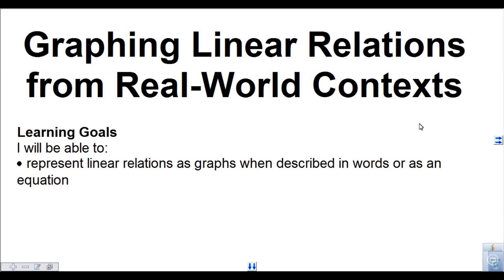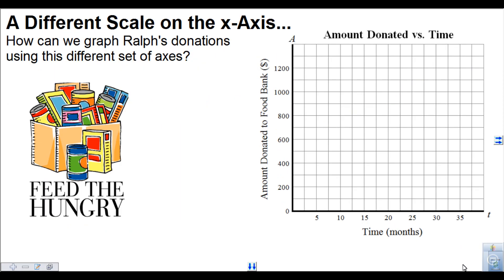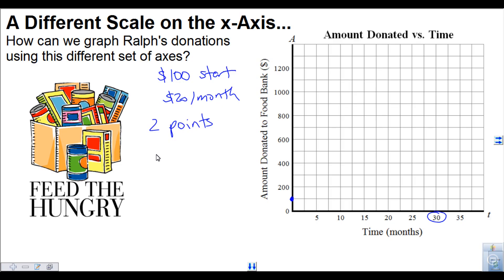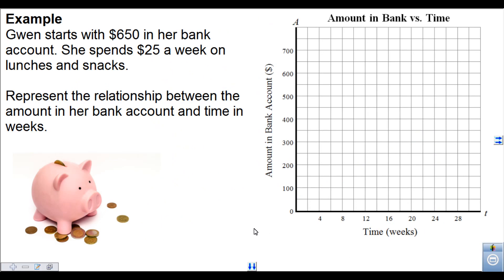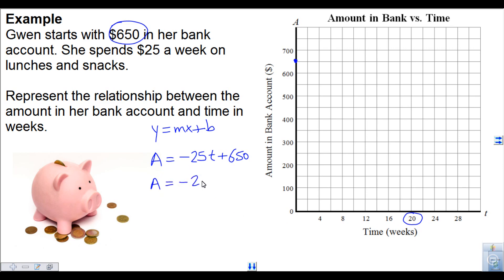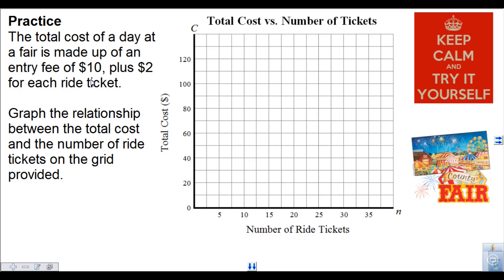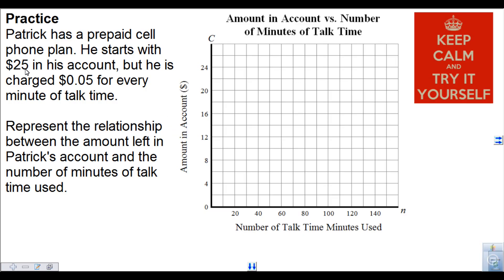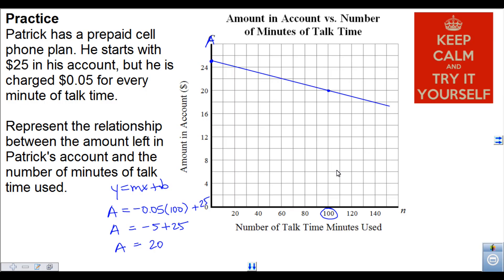Graphing Linear Relations from Real-World Contexts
Learn how to graph linear relations when described in real-world contexts using x-axes that do not go up by 1. For a PDF copy of the presentation, go